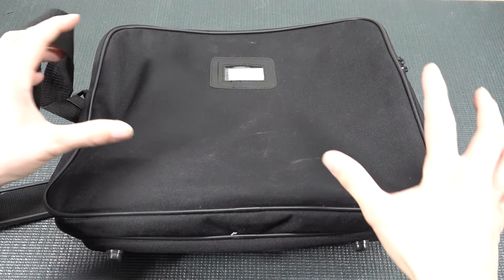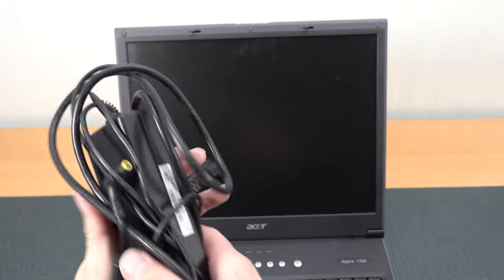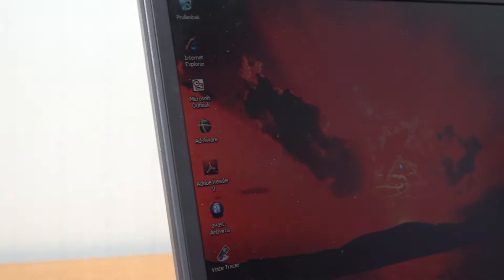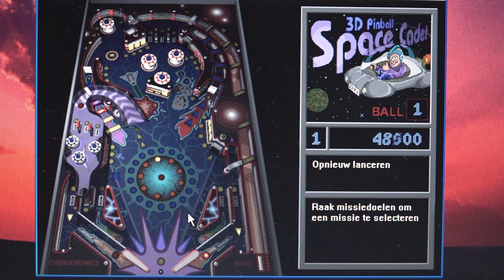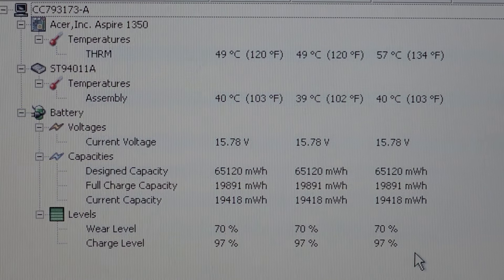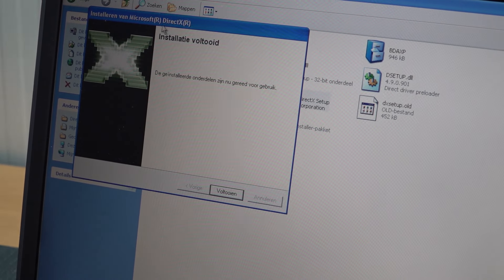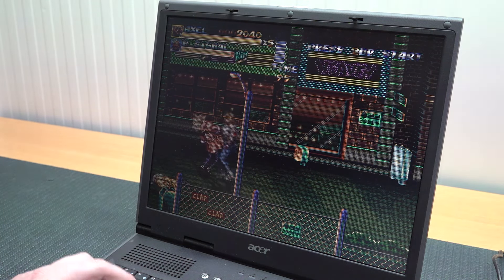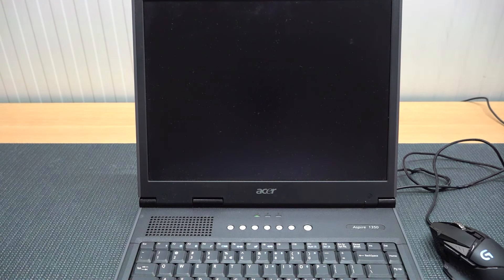Bargain Bin to Gaming Beast: $3 Windows XP Laptop in 2024